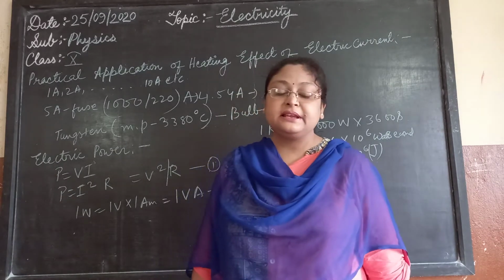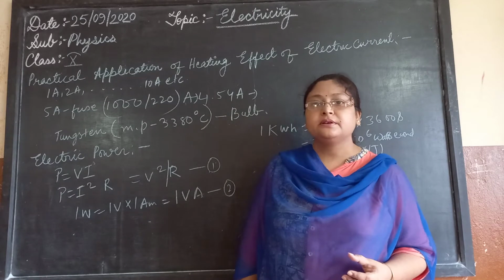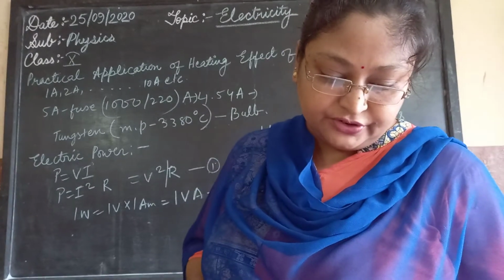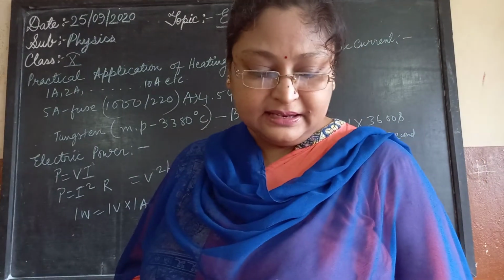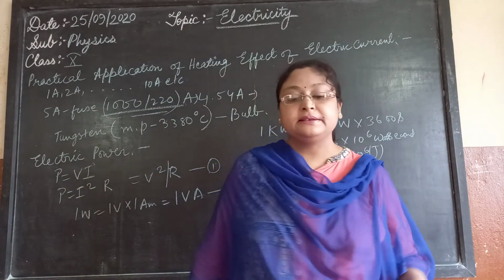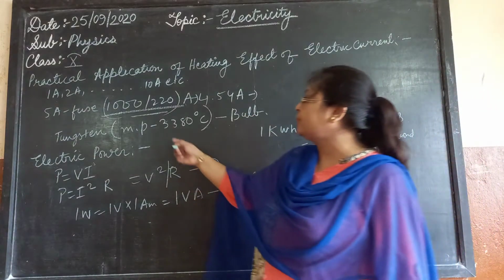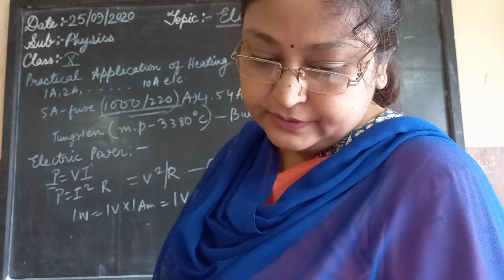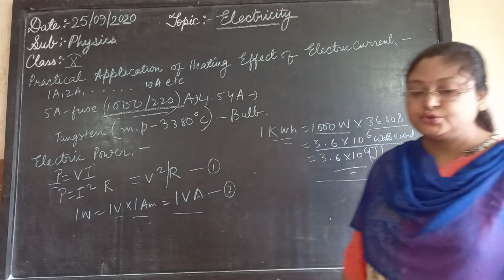Class X,Sub-Physics, Topic-Electricity,Part-7,Junita Mukherjee